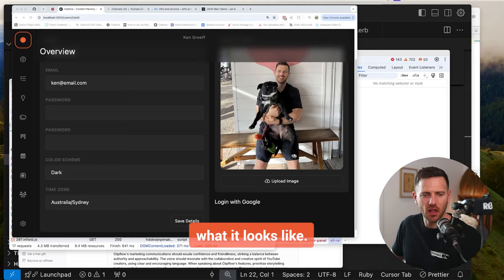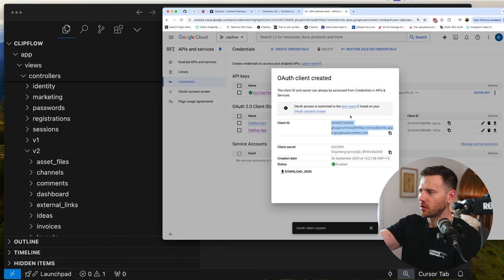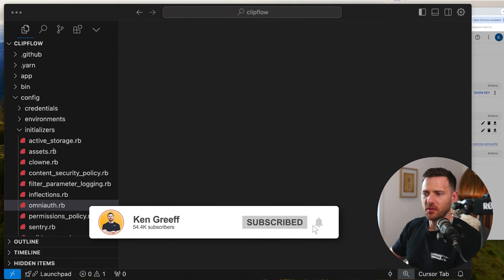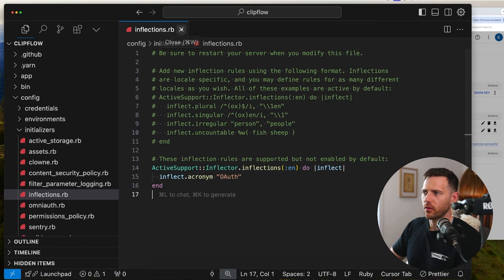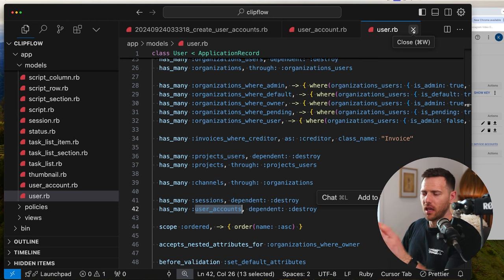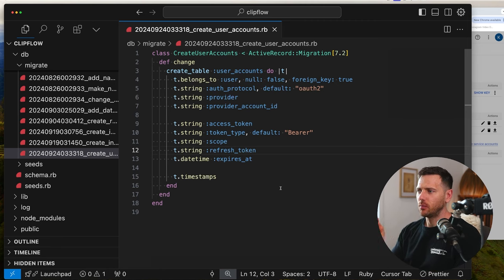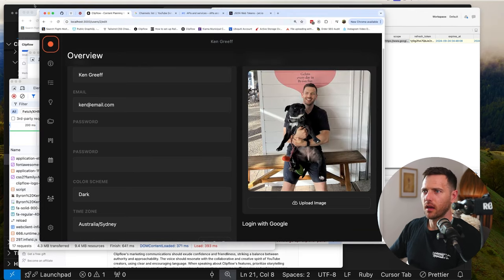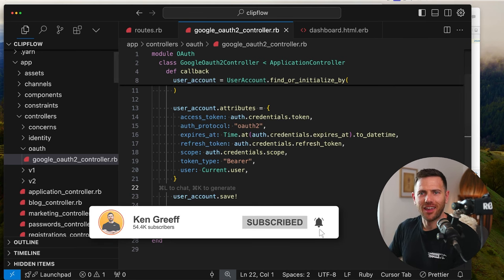Google OAuth2 with Omniauth in Rails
In this video I will show you how to setup OAuth2 login with Google using the omniauth gem in a Rails app.